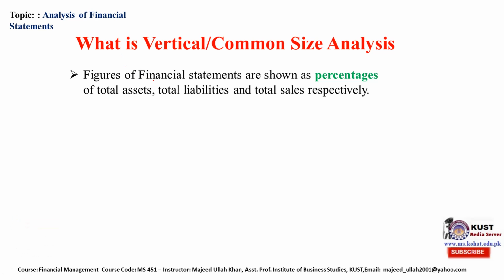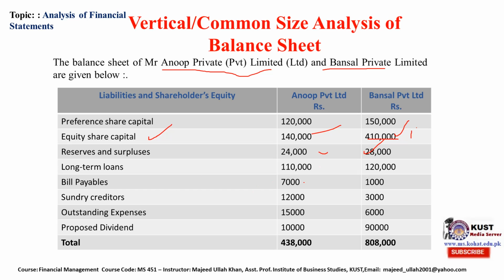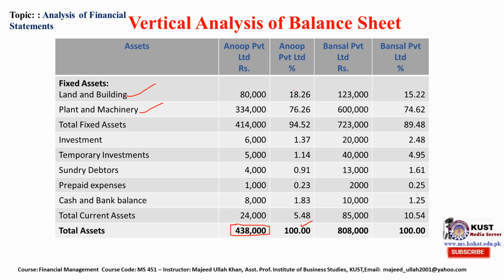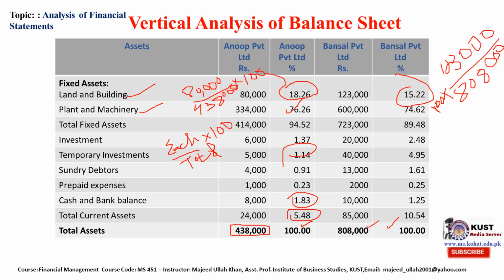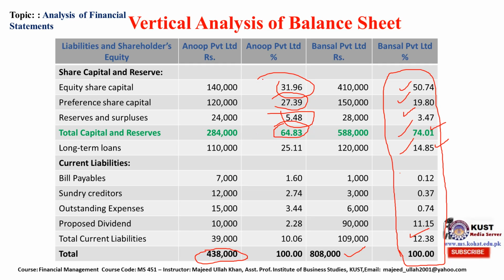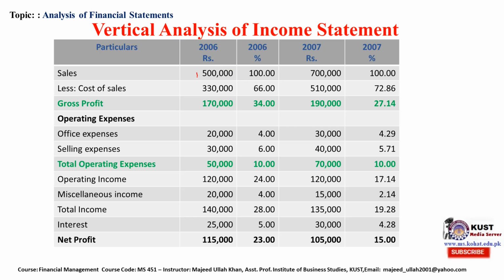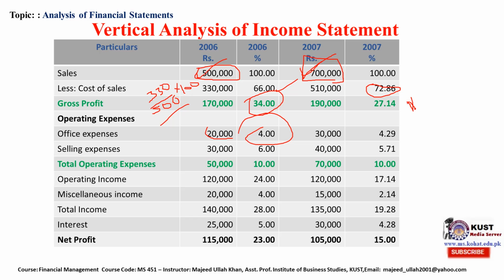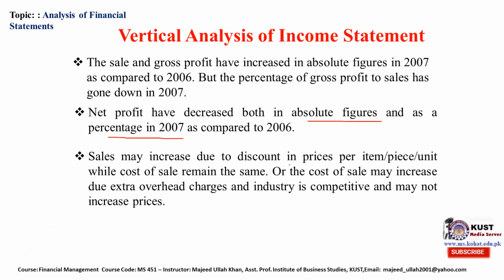FACULTY083 MS451 KUST20202 V2 Common size analysis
Common Size Analysis of financial statements